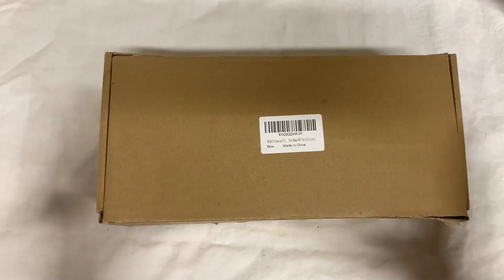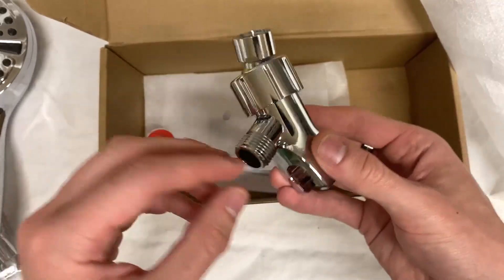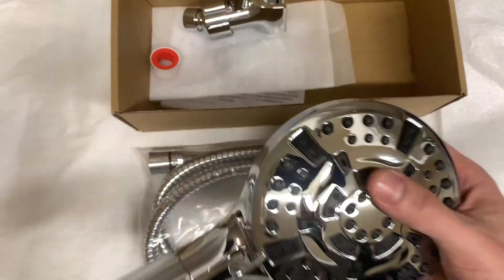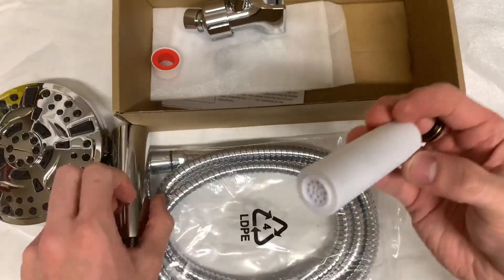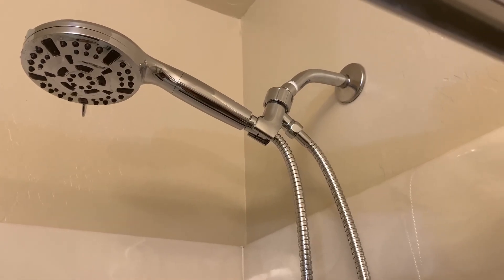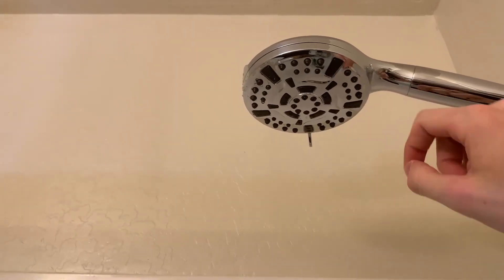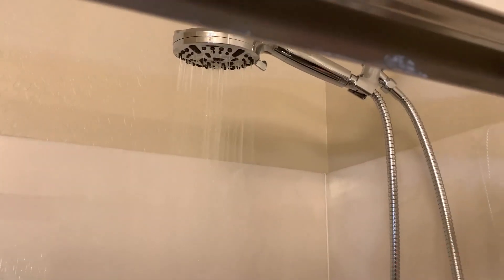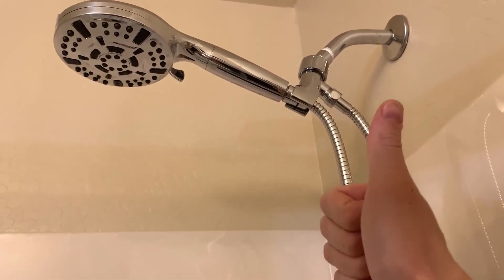Review And Demonstration Of This Handheld Shower Head